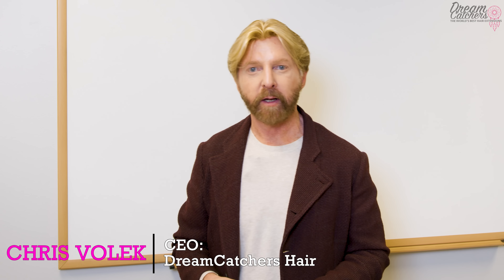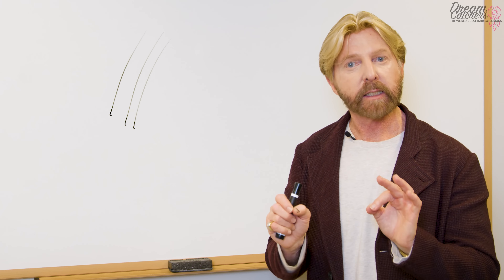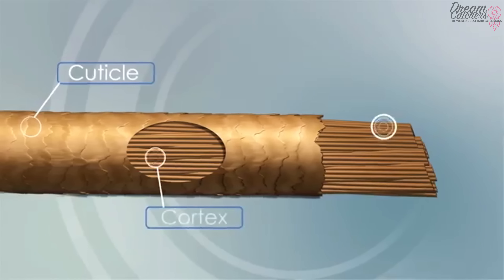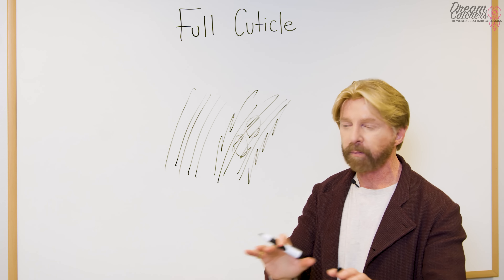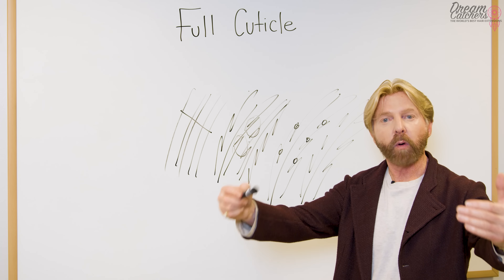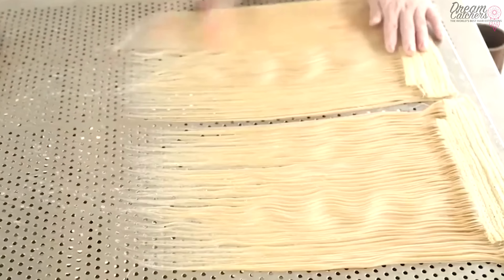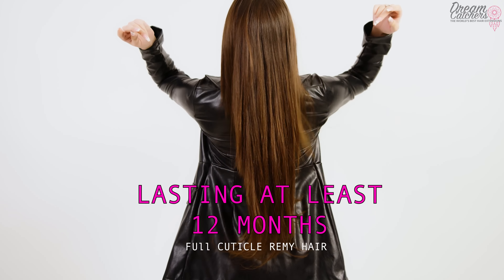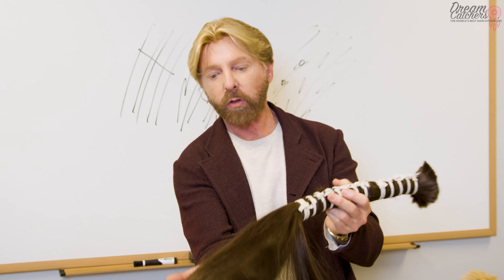What Full Cuticle Remy Hair Really Means - The Truth About Hair Extensions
Here at DreamCatchers, we’re all about quality, and we take pride in our hair, just as you do. That’s why we only use 100% Full Cuticle Remy hair, but what does that really mean? DreamCatchers' CEO Chris Volek decided to explain it once and for all, so keep watching until the end.